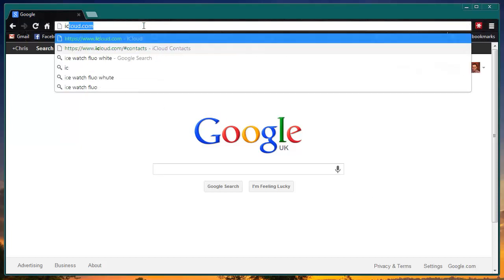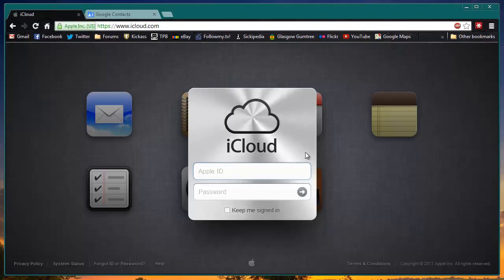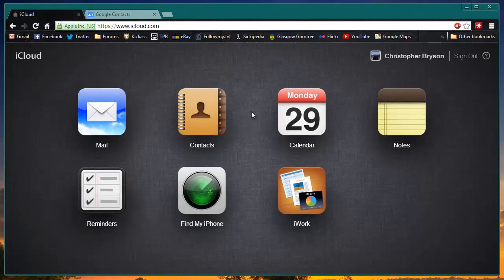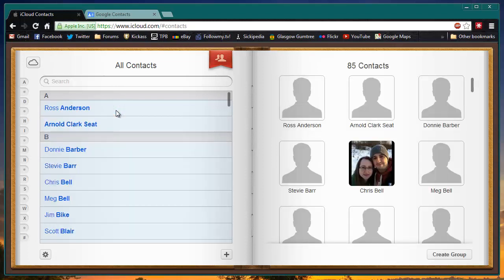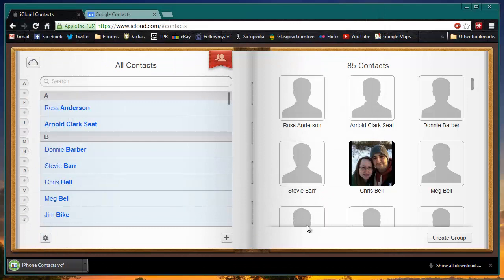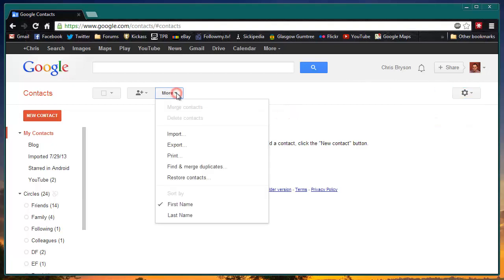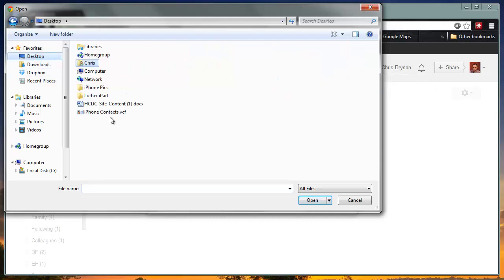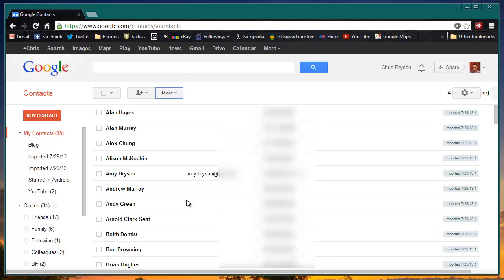Easily transfer contacts from iPhone to Android (Galaxy S4, HTC One, Etc)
This video will demonstrate transfer of contacts from iPhone/iCloud to Google Contacts for Android based phones.